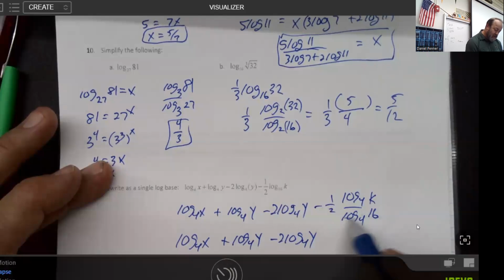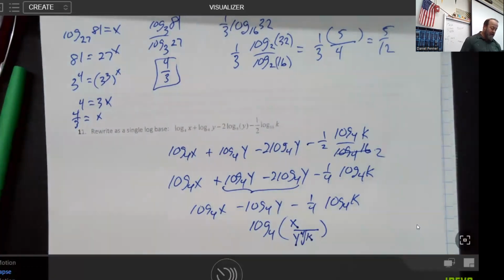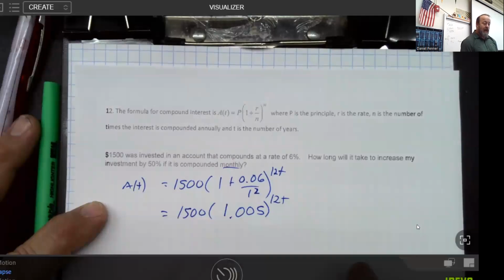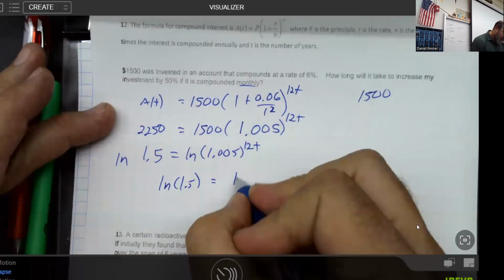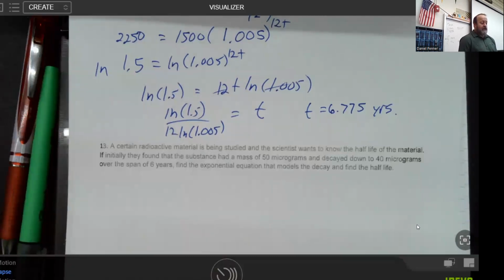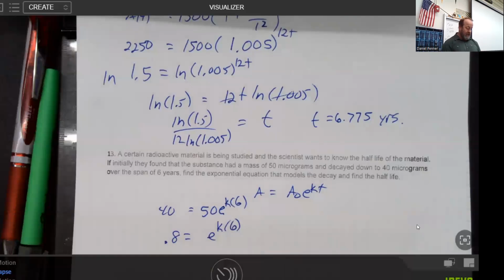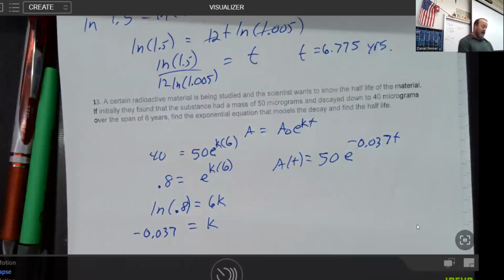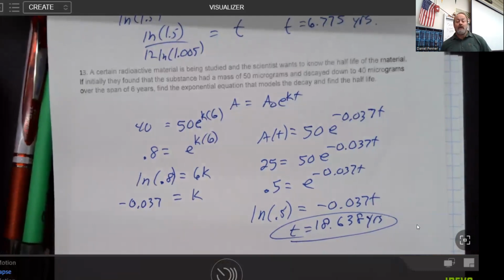Unit 2 Test Review #11-13